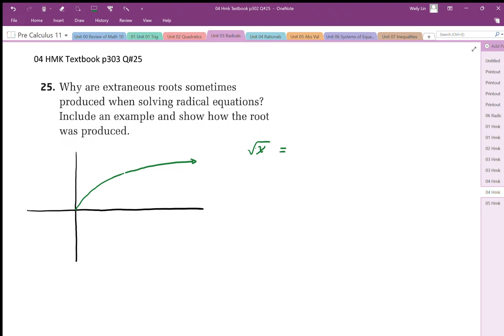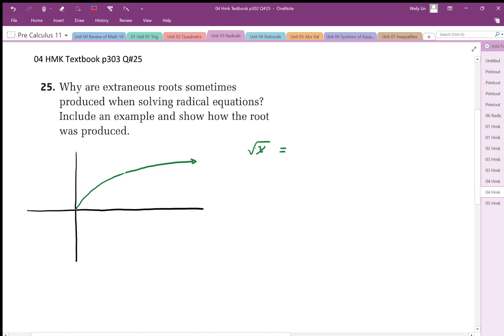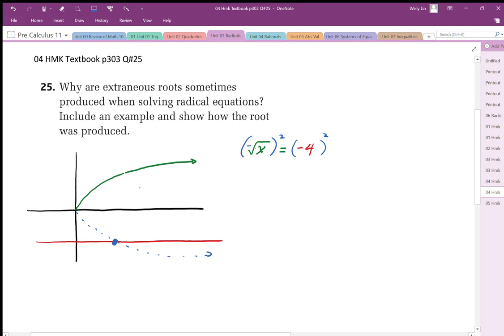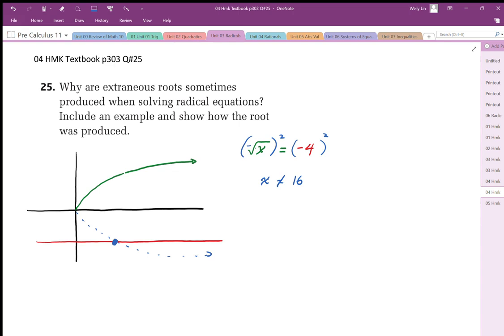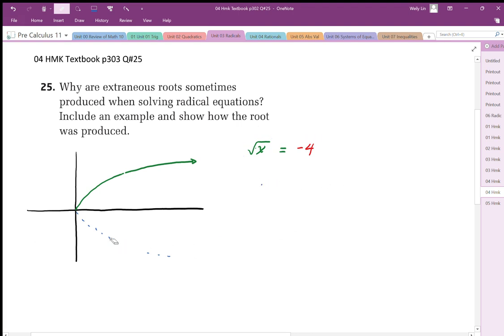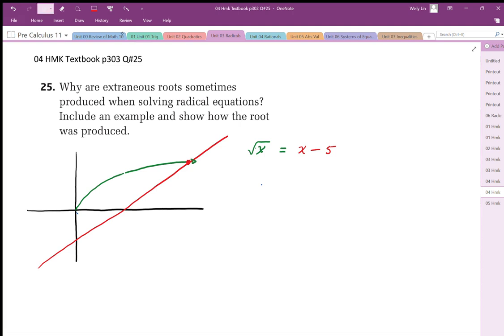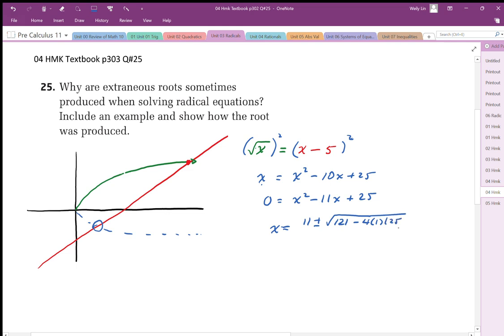04 Hmk Textbook p302 Q#25